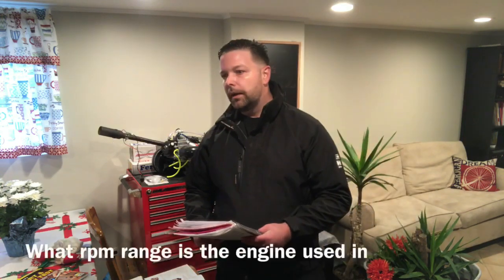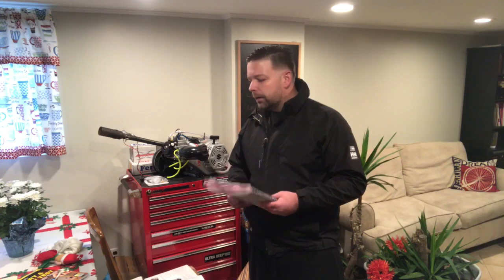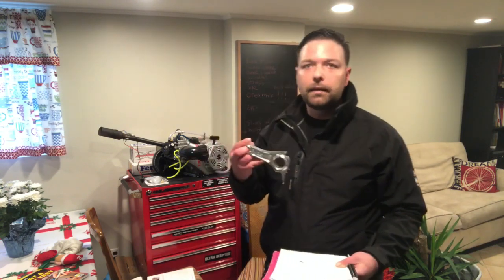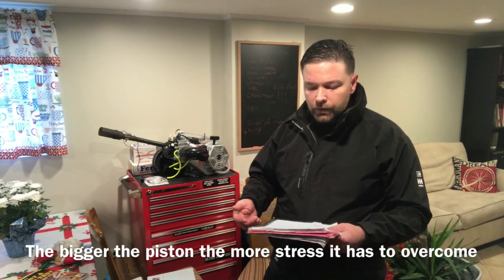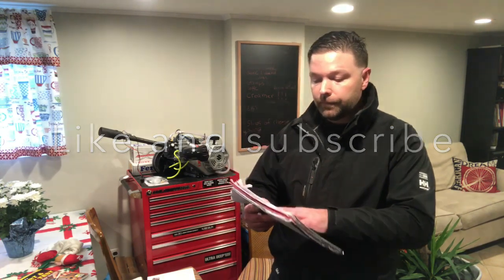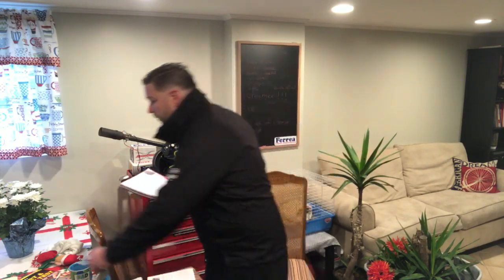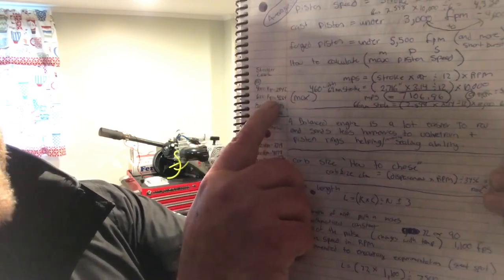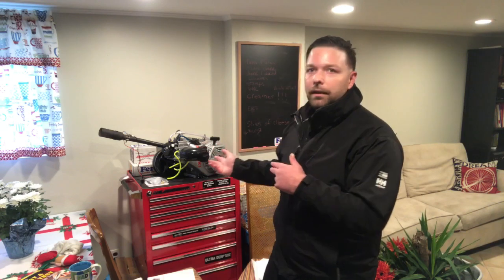CAST “vs” BILLET which PISTON do I NEED ...Preditor 212 gx390 gx200 Preditor 420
CAST or BILLET .. will my   PISTON EXPLODE.   ???   When is it time to SWITCH ...